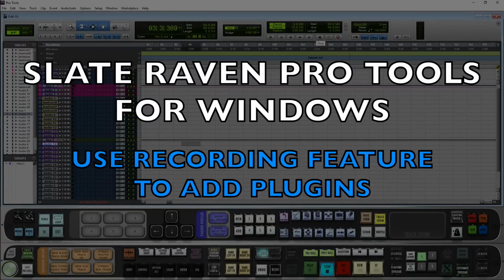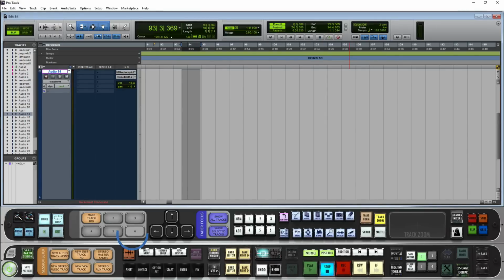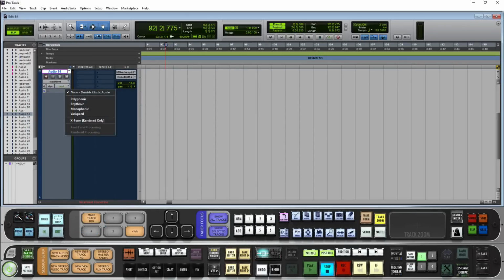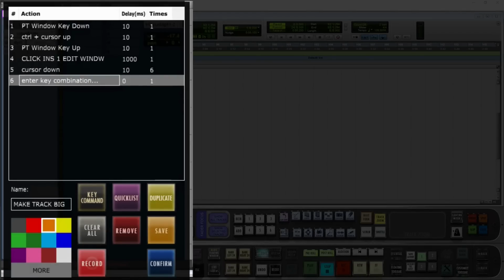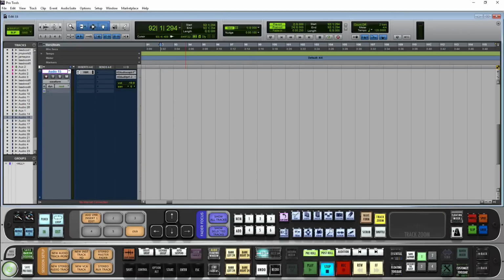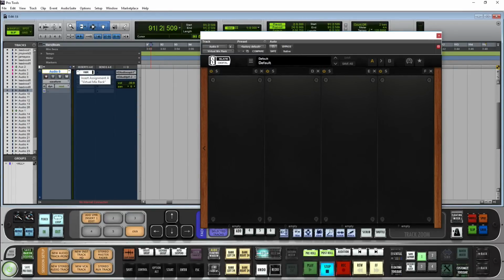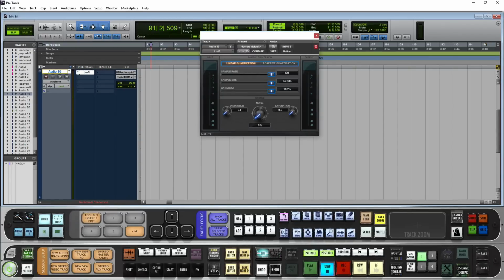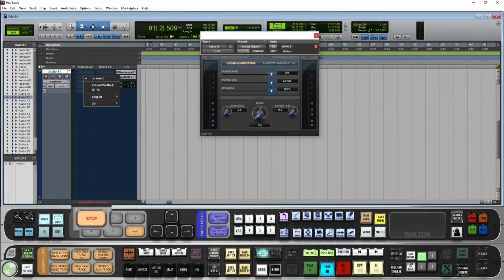Slate Raven for Windows "Use Record feature to add Plugins"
This video will show how to record your own mouse clicks and use the Batch Command System to recall any plugin.